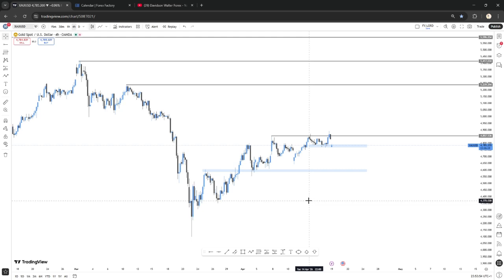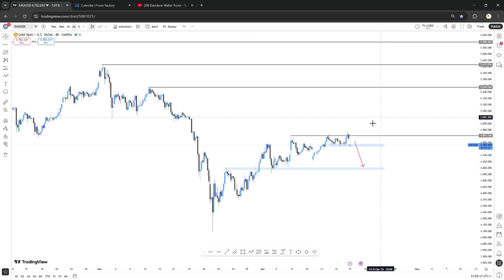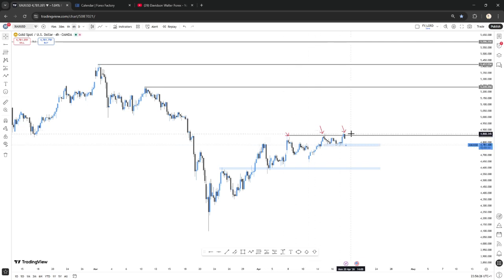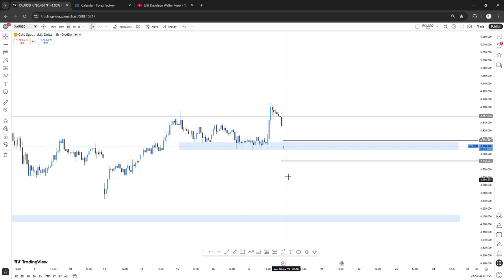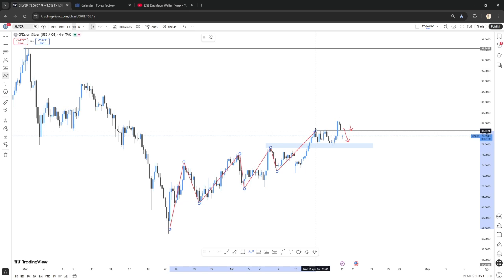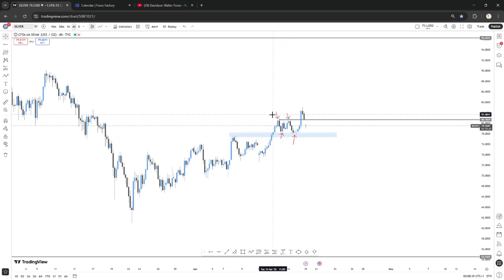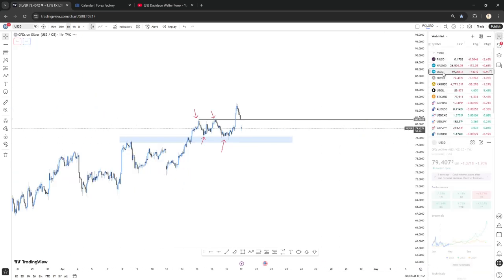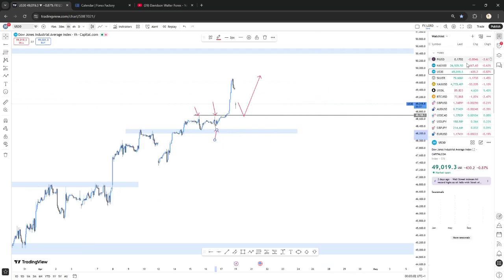TOP DOWN ANALYSIS | GOLD, NAS100, US30, BTCUSD, SILVER, USOIL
Get Weekly Top Down Analysis and Market Outlook.